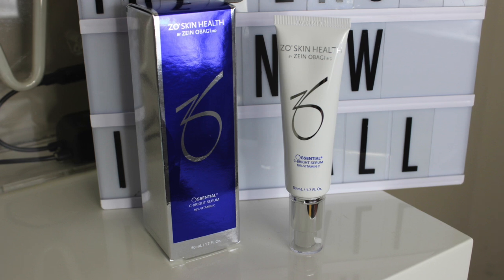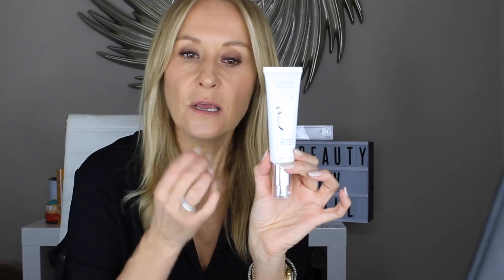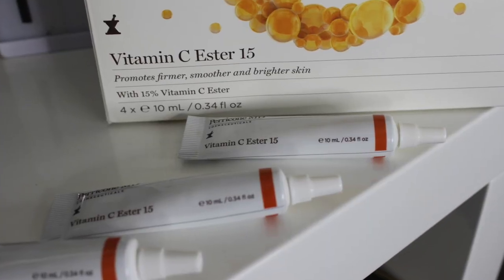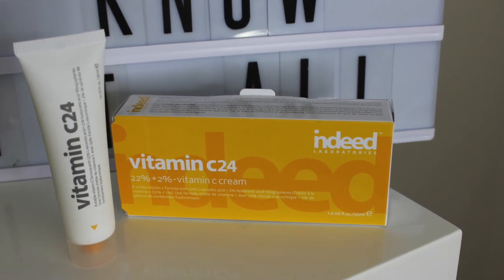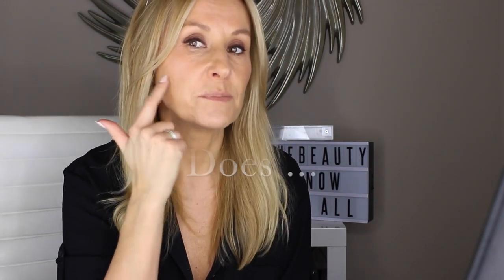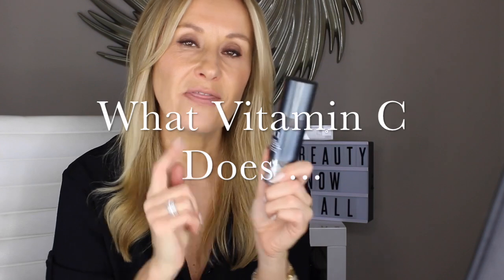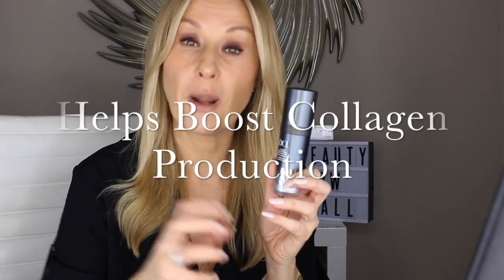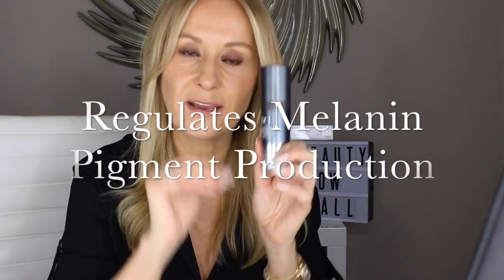The Truth About Vitamin C - Nadine Baggott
When I reviewed The Ordinary I mentioned how much I love their vitamin C cream and how I use it - and it started a conversation on YouTube and so many questions came up about vitamin C in skin care and so I've been putting vitamin C skin care to the test. Here is the truth about using it, how to make the best of it, when to apply it and how it can benefit your skin - plus my current favourite formulations and how they work.

For Vitamin C to really tackle sun damage and pigmentation you need it at a decent strength - which means more than 10%, and up to 20% and even 30%. It will tingle, it can cause sensitivity - so take is easy and don't put it close to your eyes.

Here are my favourite products
* The Ordinary 23% and HA - be sure to choose the one in the tube.

AND don't forget I answer every question personally.